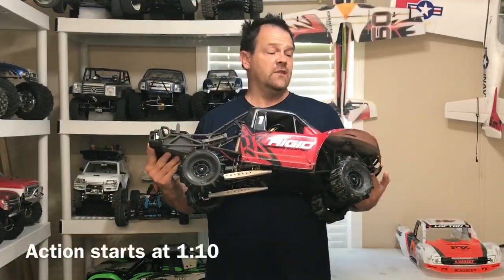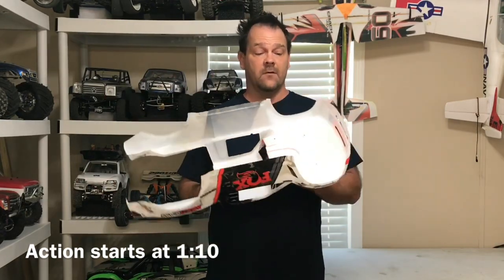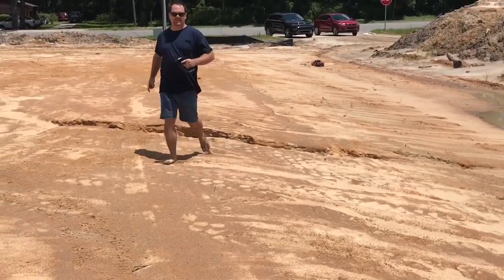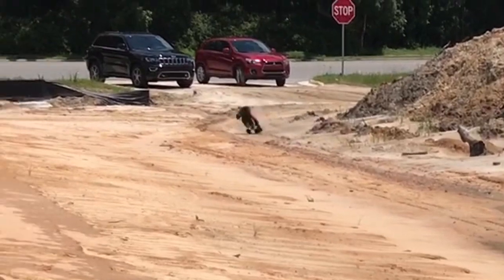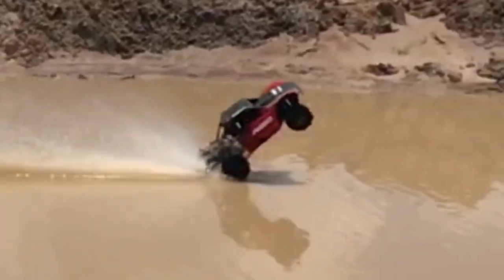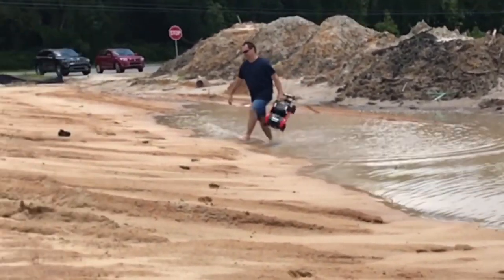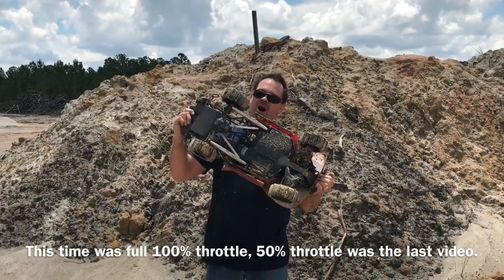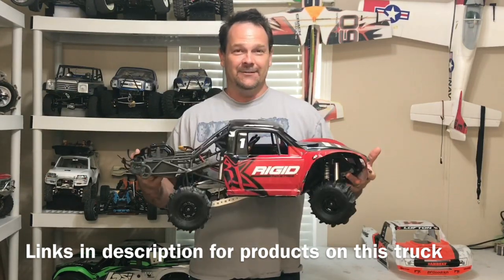TP Power Traxxas 8S UDR ON WATER!!!!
This time its at 100% throttle!!! Wheelies!

Had a blast making this video and I hope you guys like the commentary from my buddy Mark Parella.

Sean Larmond / Jax RC Recycle and Repair

Dynalube RC Get your grease here!

Over time I have had a LOT of RC’s of all kind and I’ve found a certain brands really stand out for reliability and performance, these are what I recommend
Traxxas Desert Racer, wow look at whats out for them now

Awesome products that work great
Castle, pretty much anything from ESC’s to BEC’s to Motors Castle is awesome

Crawler Innovations Tire Foams, they are the best for a reason

Proline, this place has been around for a while and they make some of the best stuff on the market

Holmes Hobbies for all your crawler needs

Gens Ace Batteries